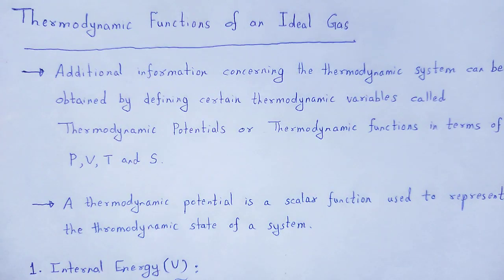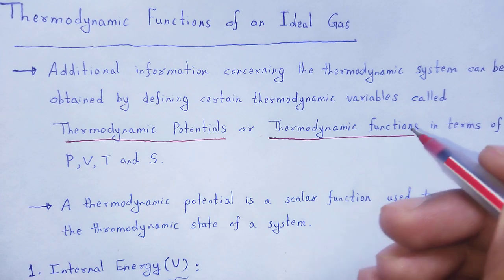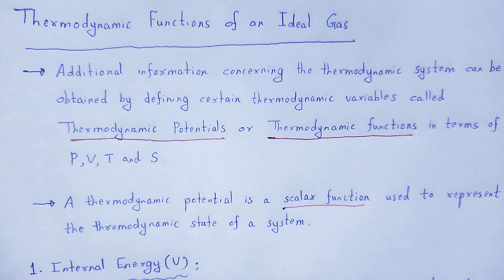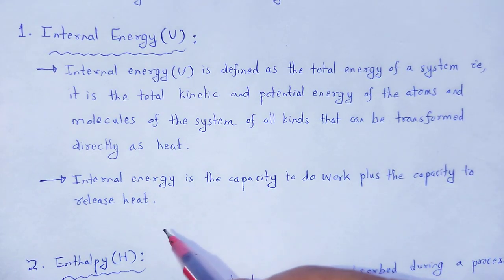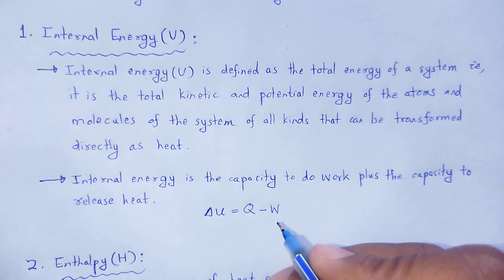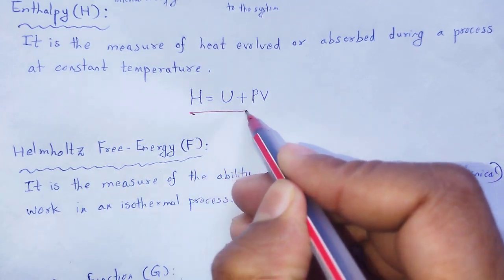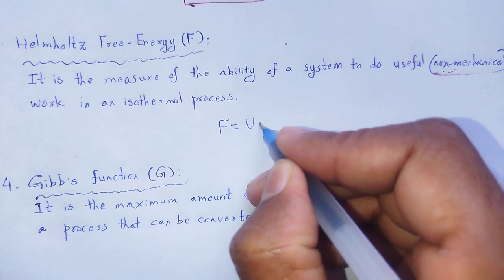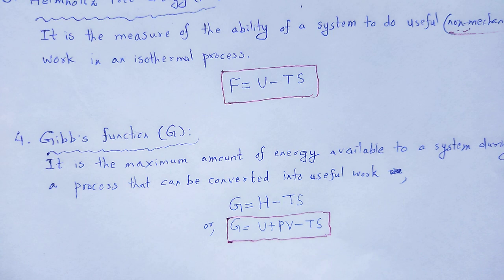STATISTICAL MECHANICS: Thermodynamic Functions of an Ideal Gas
In this video we studied about the concept of thermodynamic functions of an Ideal Gas.

You may download hand written rough pdf notes of all chapters